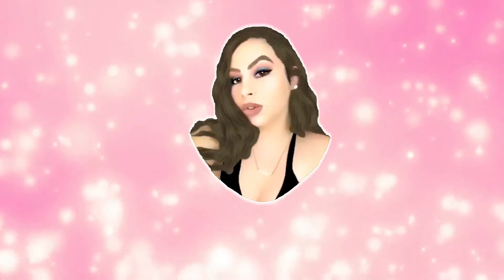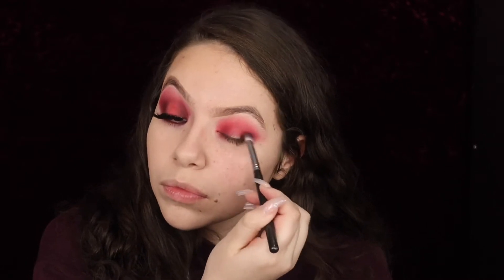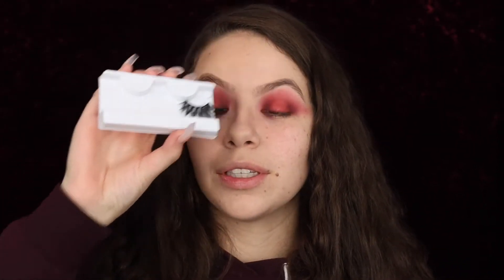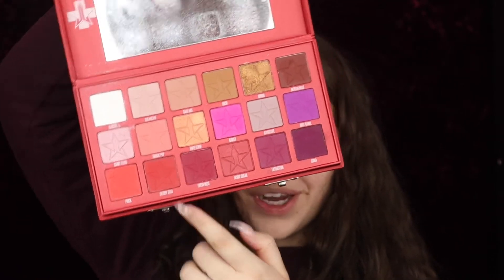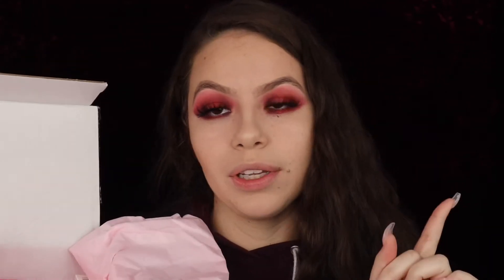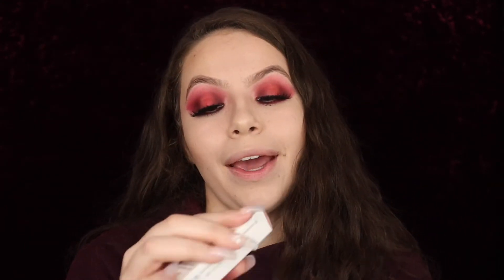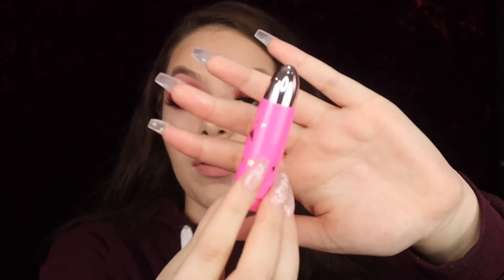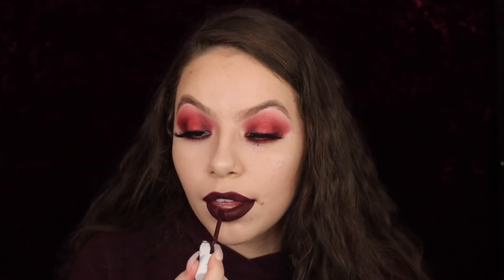Valentine’s Day Glam + JSC Mystery Box Review | Sol Luna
Hi everyone! I created this Sexy Valentine's Day Glam tutorial and I review the JSC Premium Mystery Box, I hope you guys enjoy!